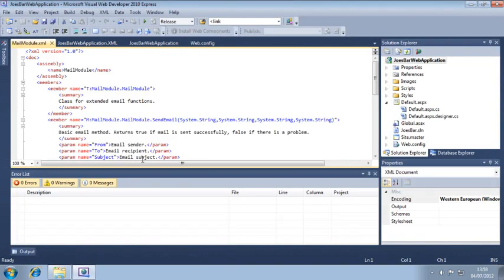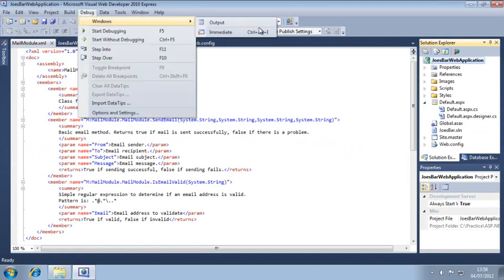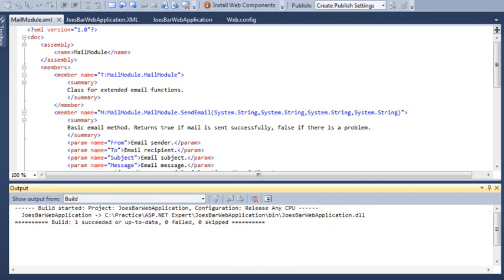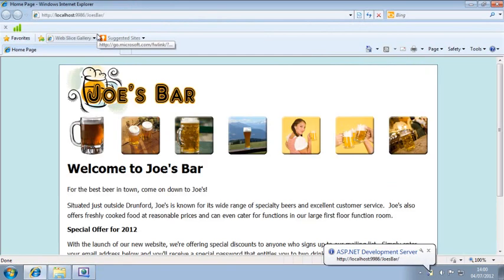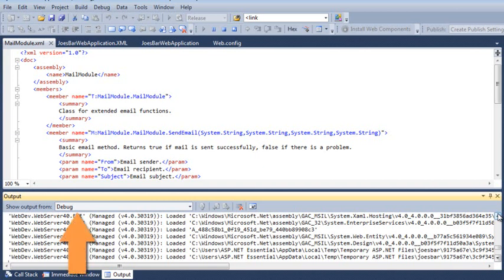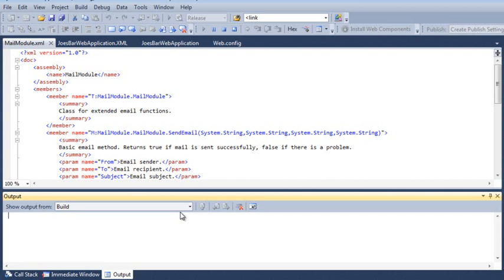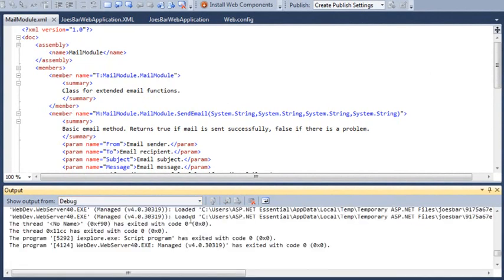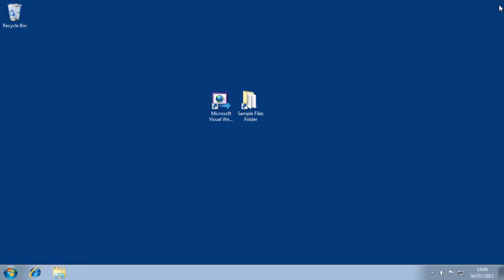Learn ASP.NET, C# and Visual Studio 2010 Expert Skills Lesson 1-10: Understand the Output window